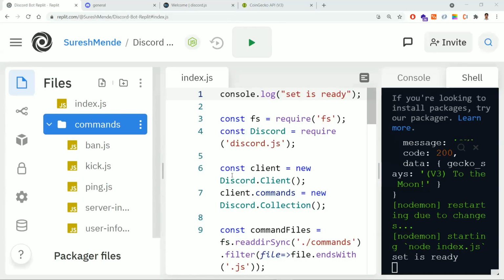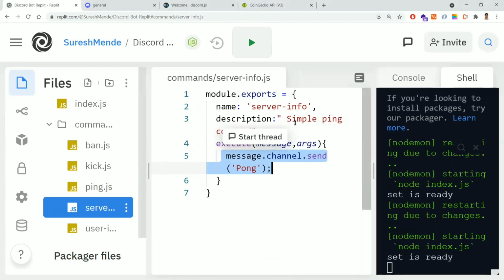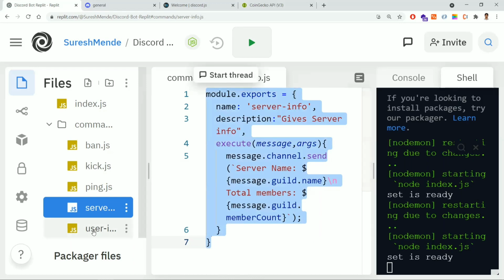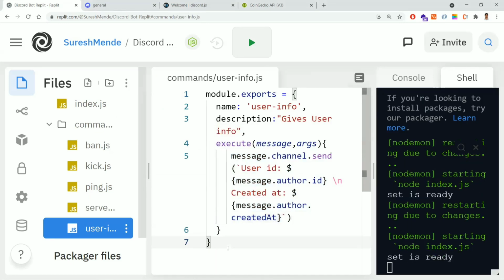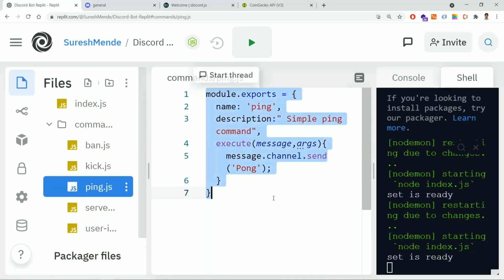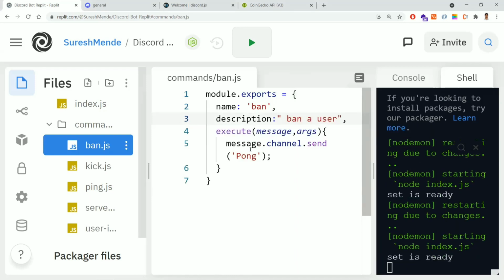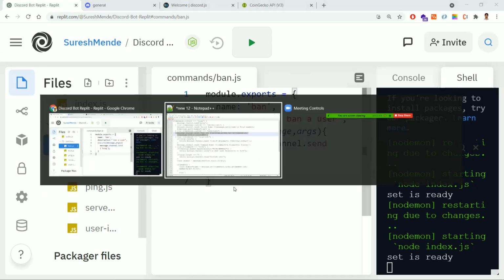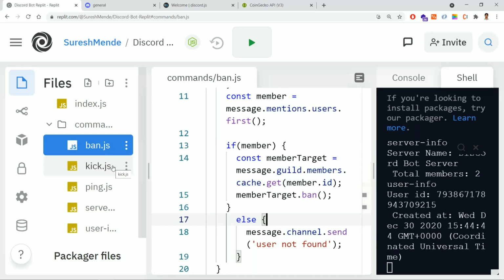#11 Code Refactoring of Command Handler | How To Develop Discord Bot Using JavaScript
Welcome to the Discord Bot Development Journey! Today, We're Diving Deep into a Critical Aspect of Bot Development: Code Refactoring of Command Handler. Code Refactoring Is Like Fine-Tuning a Musical Instrument; It Makes Your Code Play More Harmoniously. Whether You're a Seasoned Bot Developer or Just Starting, Understanding Code Refactoring Is Essential for Creating Top-Notch Discord Bots.

This Discord Bot Course Will Teach You How to Develop a Discord Bot Using Javascript. We'll Be Focusing on the Basics of Discord Bot Programming, and By the End of the Course, You'll Have the Skills You Need to Create Your Very Own Discord Bot!